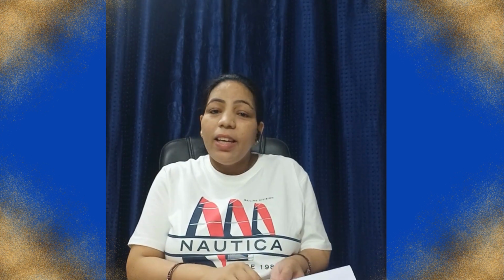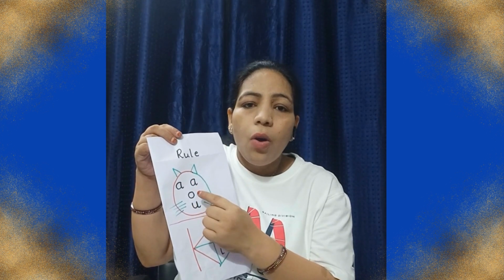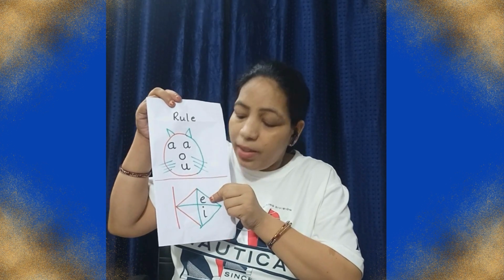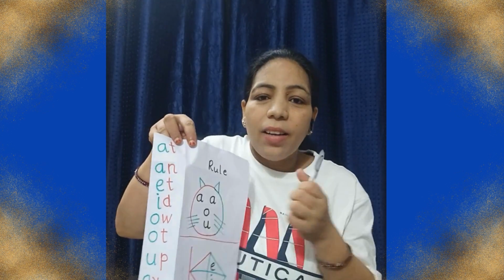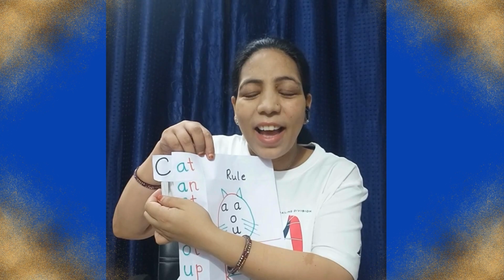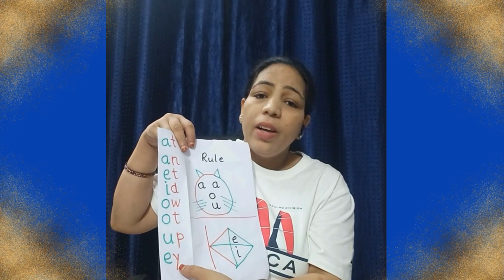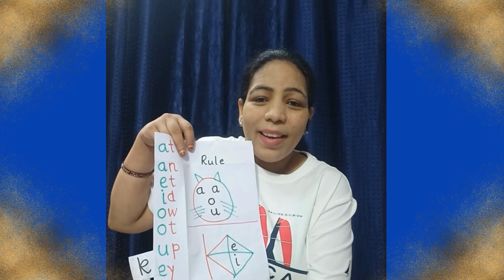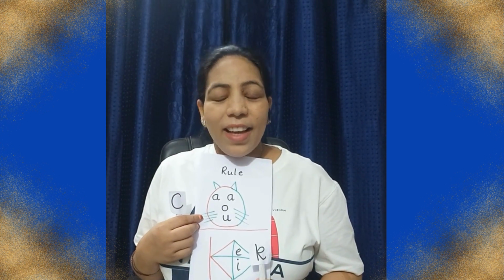Learn Jolly Phonics - Magic of letter C, K and CK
Welcome to our Jolly Phonics series! In this video, we'll focus on the use of letter C, K and CK exploring its sound and action in a fun and interactive way. Perfect for parents, teachers, and young learners, this tutorial will help kids easily learn and use the letter C, K and CK through engaging activities.

What You'll Learn:
When to use the letter C, K and CK.
The rules of using C, K and CK
Effective tips for teachers
Fun activities to help kids master the use of letter C, K and CK

Why Jolly Phonics?
Jolly Phonics is a systematic and multi-sensory phonics program designed to teach children how to read and write. By using sounds, actions, and engaging activities, it makes learning both effective and enjoyable for kids.